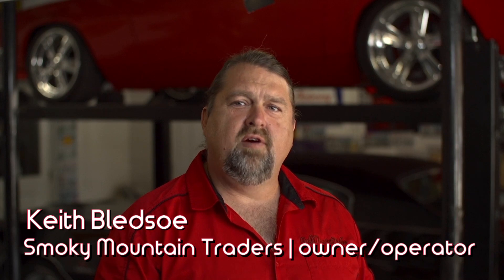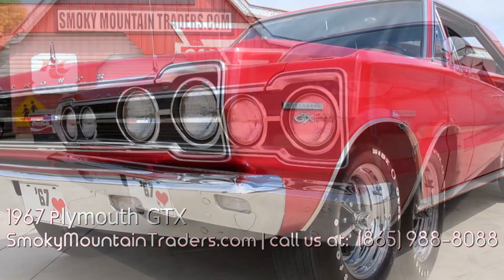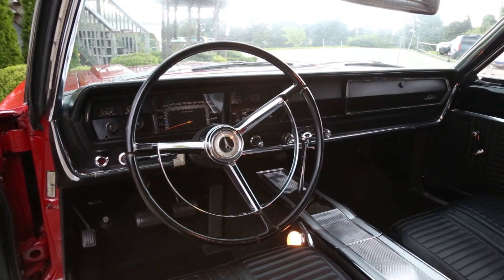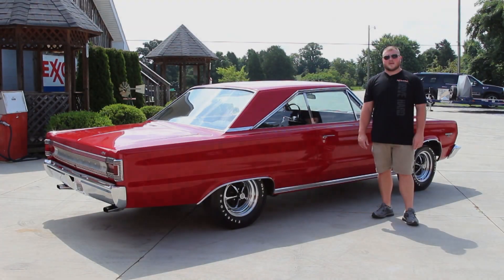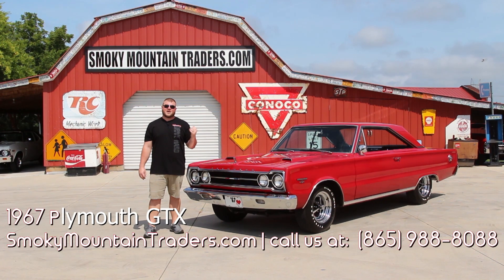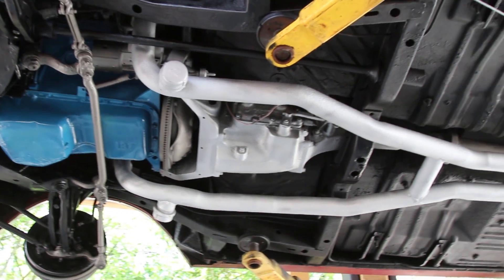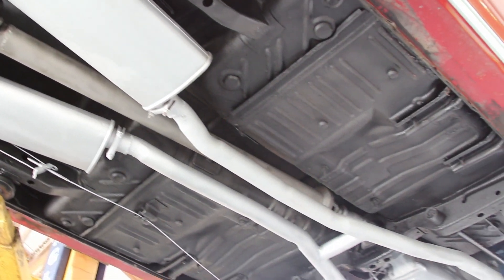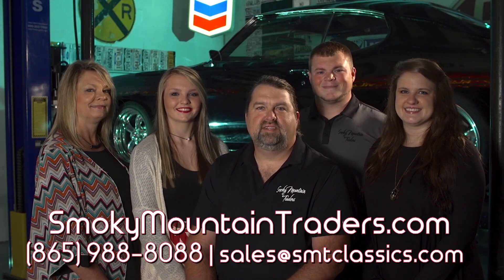1967 Plymouth GTX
Up for sale we have a 1967 Plymouth GTX. This car was bought by the previous owner at Reeder's in Knoxville TN. It has been well taken care of and kept here in East TN Majority of its life. The body on this car in excellent condition with excellent gaps and beautiful body lines. Everything is Covered in the Monotone Red which is the factory option for this '67. The paint has been buffed and polished to a gorgeous shine and finish. A lot of the Chrome and stainless on this Plymouth has been replaced and is still like new.